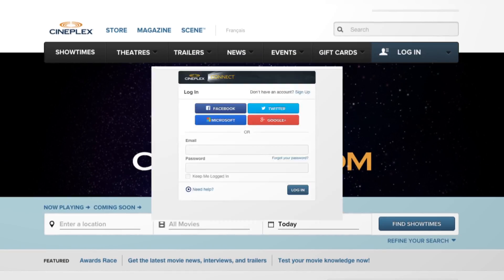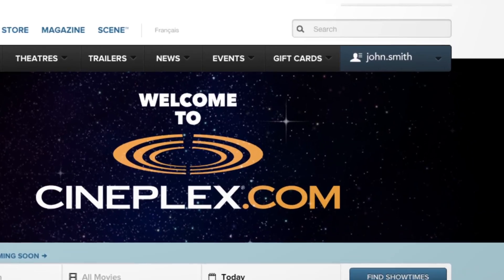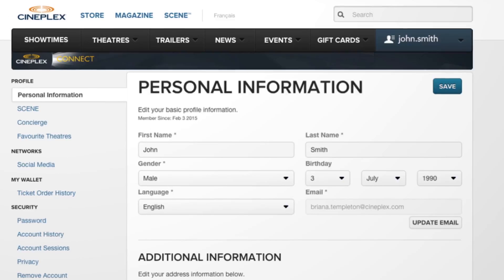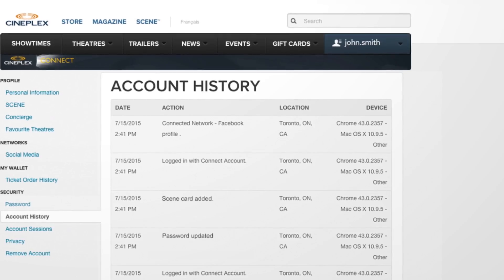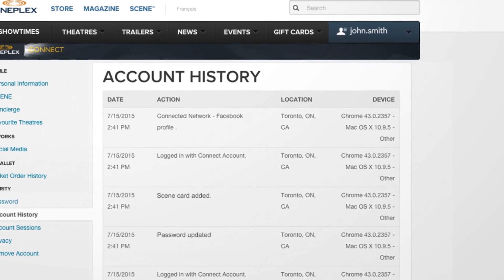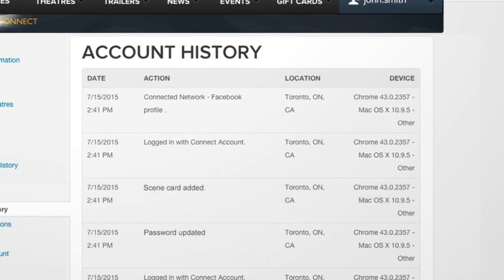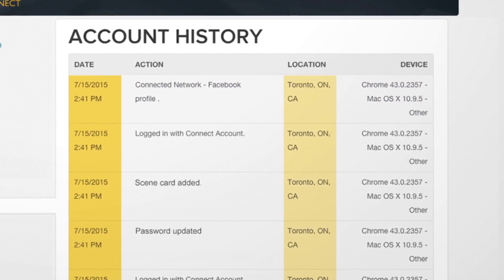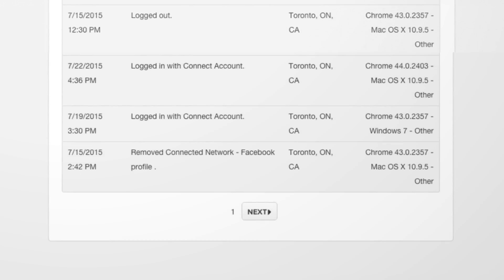Cineplex.com: Reviewing Your Account History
How to review your Cineplex.com account history.